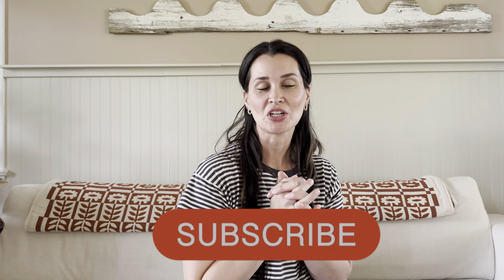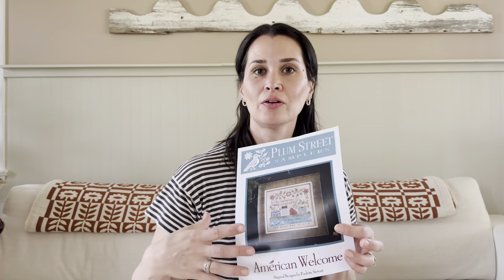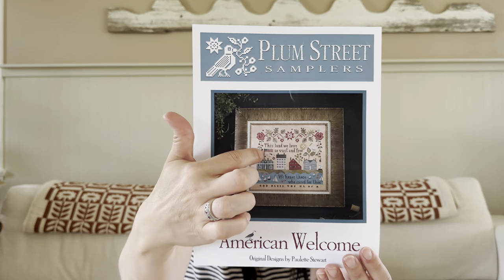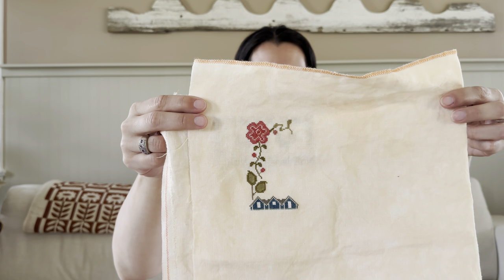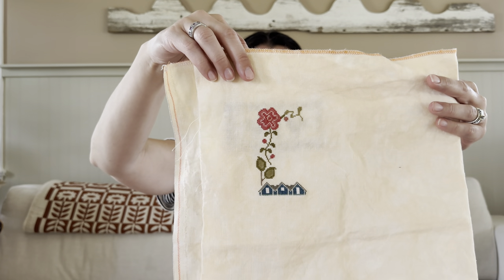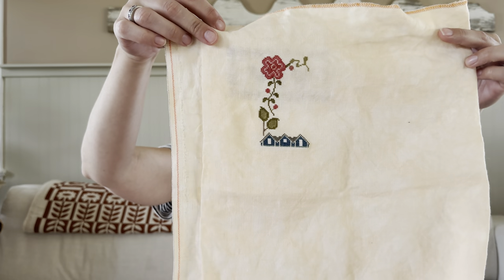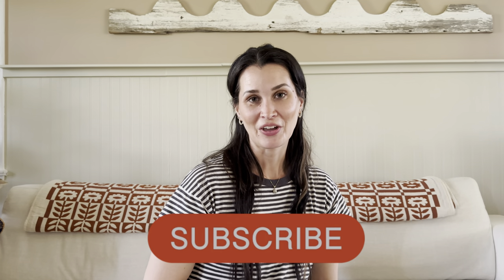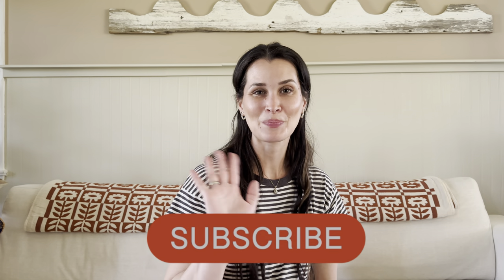Floss Tube # 14 - New Starts and a FUN Stitch Along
Happy April Friends!!

In today's video I'm sharing my # 14 Floss Tube! WOOHOO!!🎉🥳I am sharing what I have been up too since last time I shared- a few new starts and my goal for a completion by end!

**Mary Wilson 1845 - Pdf file pattern

**Mary Wilson 1845 - Paper File Pattern

**Happy Stitching 🫶🏻

👻 Free Pattern ~ Scary Boo: 👻

Mentions:
 Jordan @tattooed_stitcher
Rocio @CocohamasStitchery

***Stitch A Longs I am currently working***

***Cross Stitch Patterns***

If you would like any additional links, please let me know. ☺️

Needfuls by The Scarlett House -

American Welcome by Plum Street Sampler -

Scenic Sampler by Heartstring Samplery

Santa Collection- Prairie School -

Grace Doth Abound by Plum Street Sampler

Christmas at Hollyberry by Stacy Nash

Heartstrings Samplery by Beth Twist

Velvet Parsnip Needle Book by Stacy Nash

Summer Quaker by Lila Studios

Spring at Hollyberry Farm by Stacy Nash-

It’s the Season by Blackbird Designs -

What Remains by Blackbird Designs

IA 1812 Reproduction Antique Sampler by NorthSamllerHouse

We are the Sampler Makers by The Scarlett House

Mary Barres 1829 by Stacy Nash Primitives

Every Opening Flower by Brenda Gervais

My Early Days by Plum Street Samplers

This I Know by Plum Street Samplers

Peace, Love & Purpose by Plum Street Samplers

Halloween at Hollyberry Farm by Stacy Nash Primitive

Knitting 🧶 Book and Pattern:

A Knitter’s Year -

Hexagon 1.5
Hexagon color and quilt inspiration from ​⁠